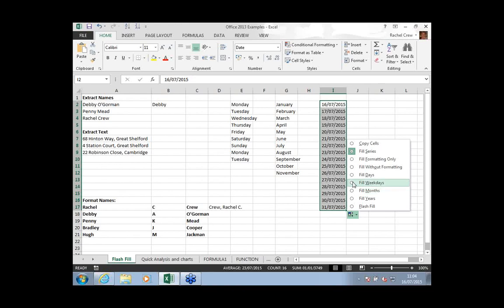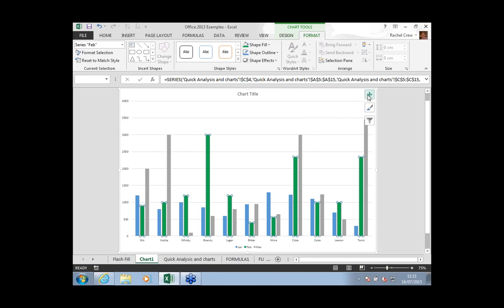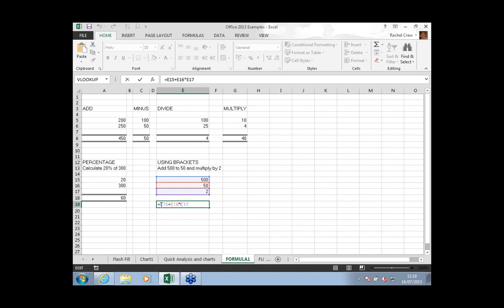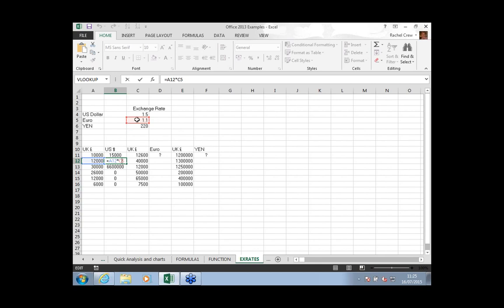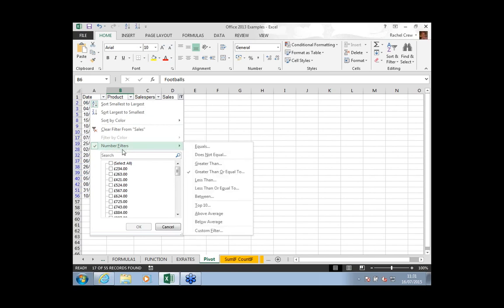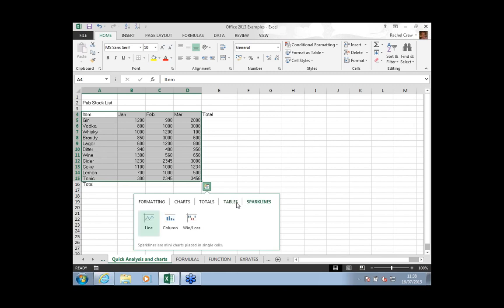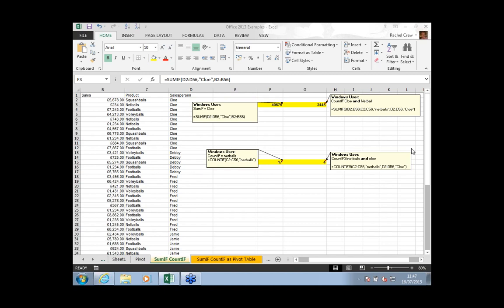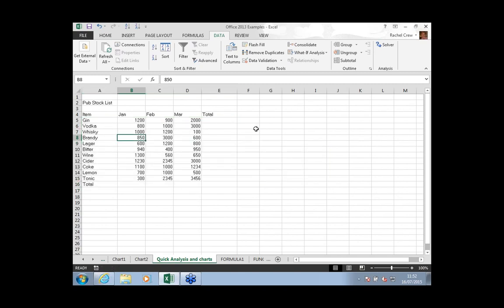ICG Webinar: Microsoft Excel For Indies! - Rachel Crew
Rachel Crew from Frog Training takes us through the top features and tips for using Microsoft Excel 2013.